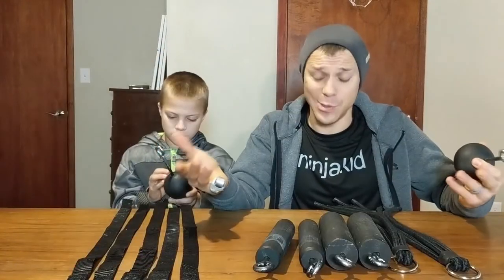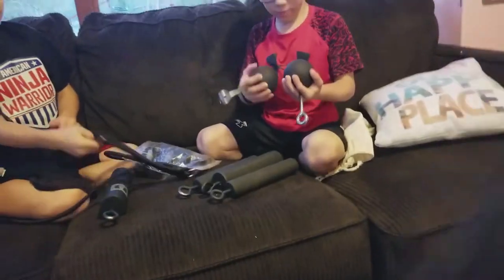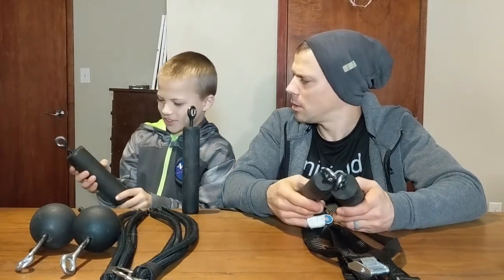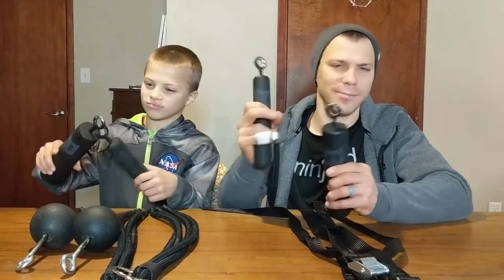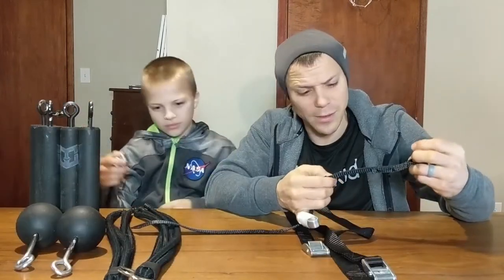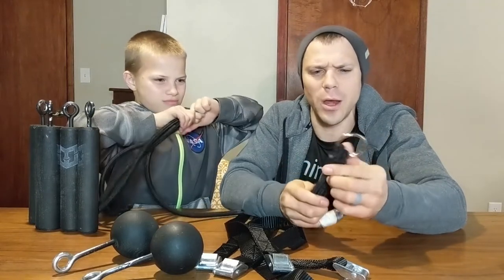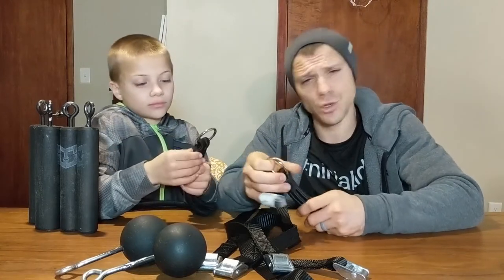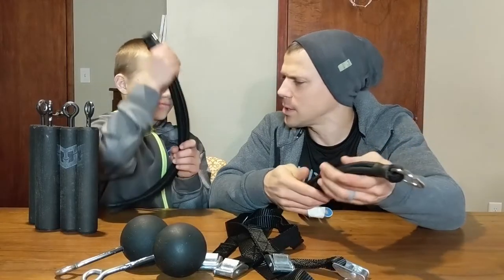Warrior Life Gear Holds - Why These Should Be on your Christmas List!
Warrior Life Gear is based out of Maine Warrior Gym and has come up with some incredible Ninja Warrior holds! We have used them for a while, and tell you what we think! In short, we recommend these since you get a variety of holds all in one package at an affordable price! Please let us know if you have more questions! Links below to products!

Backyard Ninja Kids T-Shirts on Amazon
20+ designs and for only $15.94 including Prime Shipping!

** Equipment Reviewed **
* Pro Ninja Grip Kit
* Bungee Hold Set
* Cannonball Set 3”
* Nunchuck Set 1.5”
* Nunchuck Set 2”

We are here to encourage and inspire kids of all ages to challenge themselves to do something they couldn't do the day before! Whether it's in your backyard, at a park, or a Ninja Gym. Use what you have access to and get after it! We create ninja courses, build obstacles, create workout videos & interview Ninjas and fitness experts to learn and grow!